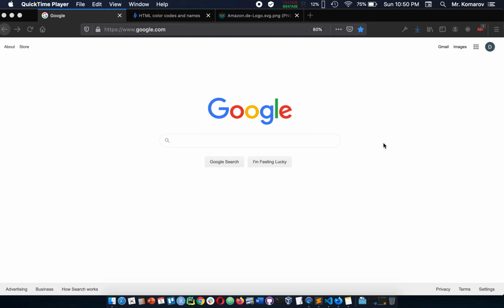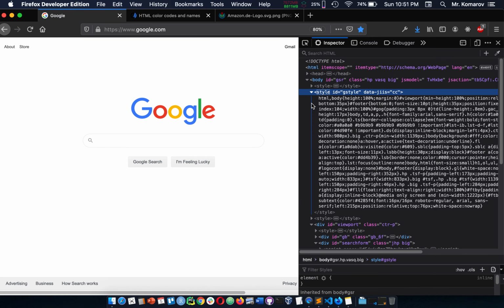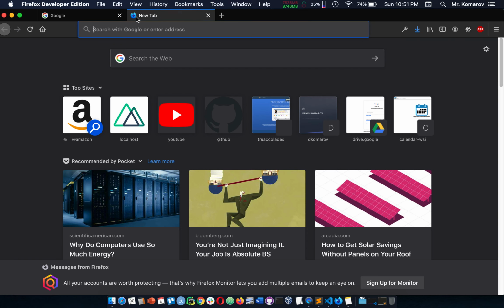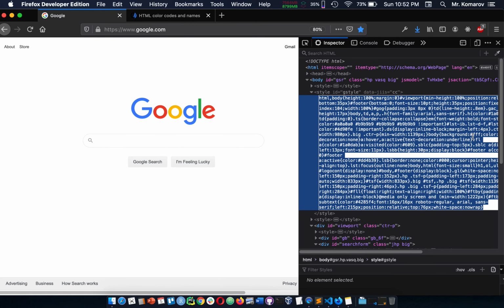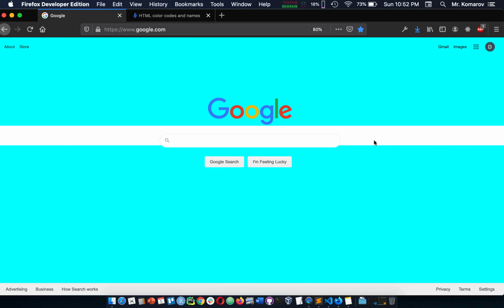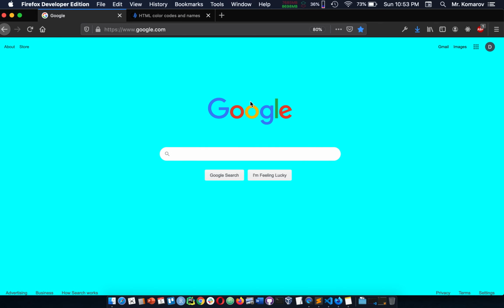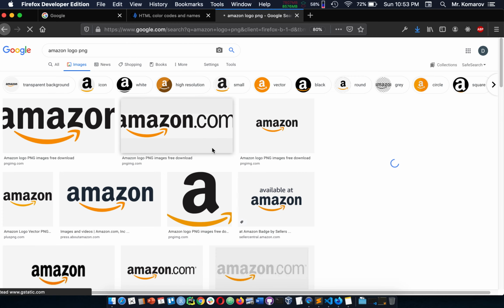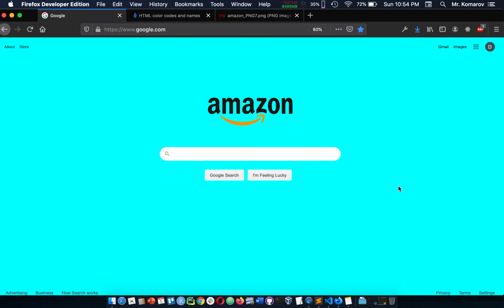Change Google Homepage Background & Logo! (Client-side only)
Hey everyone! In this video we will be customizing Google's homepage dynamically. The changes we make will be on our browser (client) and will not be sent to Google (server). This is just an exercise to improve basic html and css skills and knowledge. It's also a fun way to mess with your friends. Let me know what you think of this video.